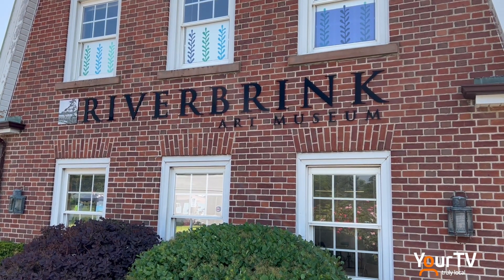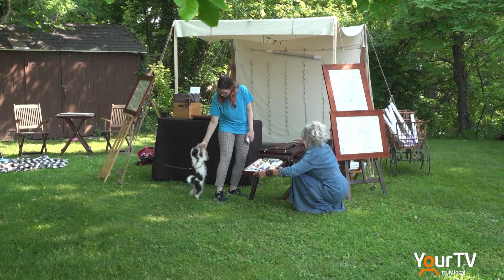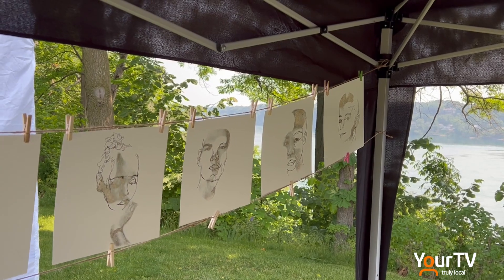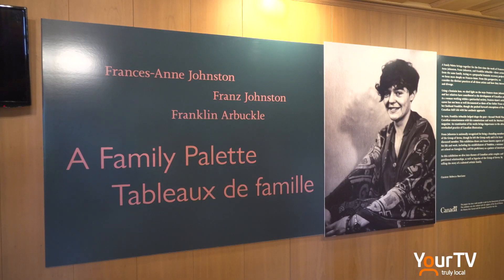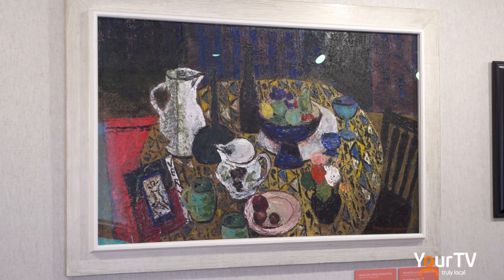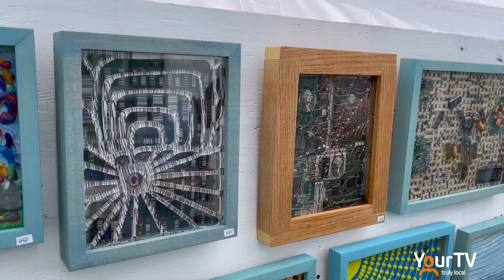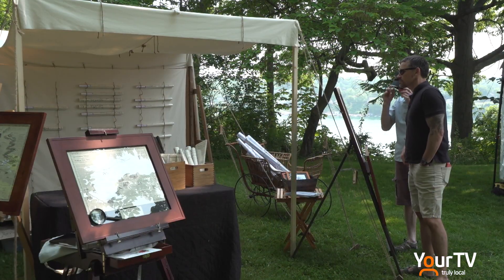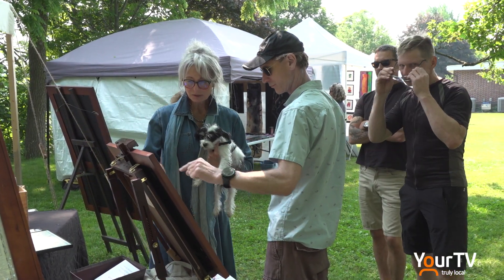RiverBrink Outdoor Art Show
RiverBrink Art Museum hosted its first juried Outdoor Art Show & Sale on the museum grounds on June 17 & 18. Mike Balsom reports.